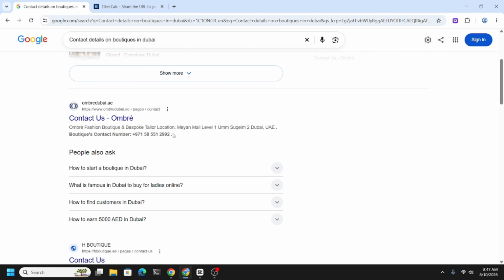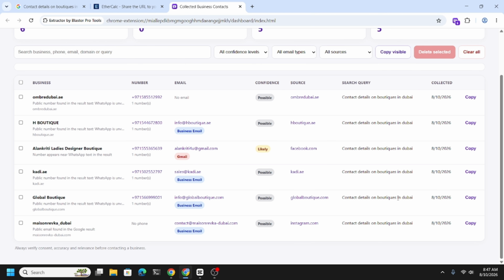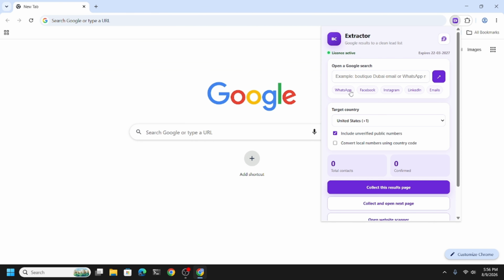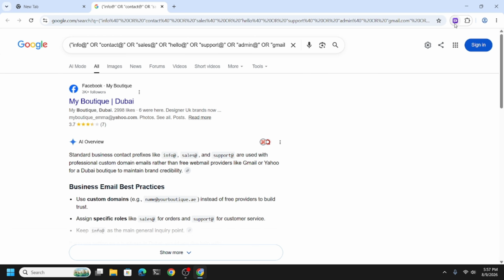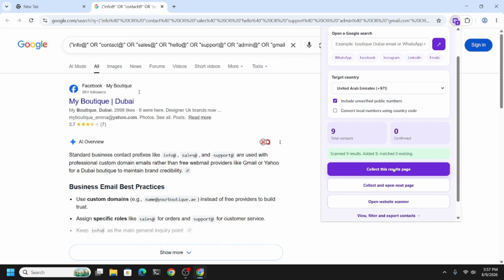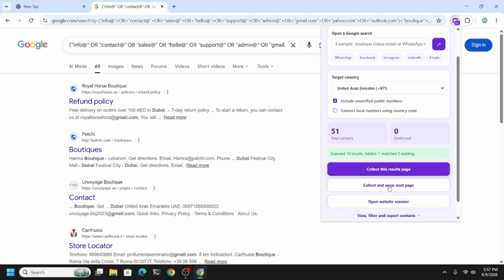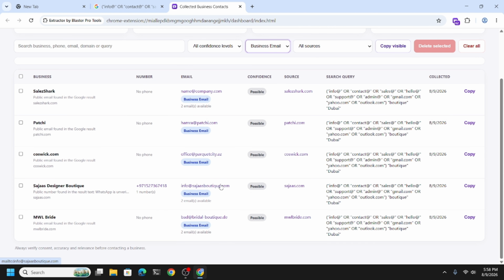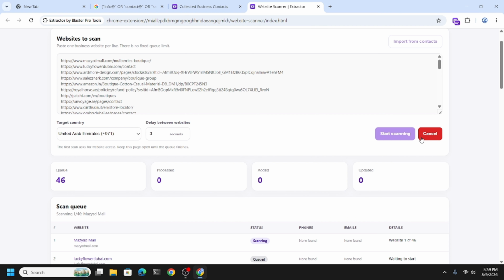How to Find Business Emails & Phone Numbers on Google | Business Contact Extractor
Simply change the business category and location to match your target market.

In this tutorial, you will learn how to:

• Use ready-made Google search templates
• Search for businesses by category and location
• Collect visible business information from Google
• Collect WhatsApp numbers, websites, and source links
• Continue collecting contacts from multiple results pages
• Automatically detect and merge repeated contacts
• Search and filter collected business information
• Export your contact list to CSV or JSON
• Prepare collected websites for additional scanning

• Business names
• Phone numbers
• WhatsApp numbers and links
• Website addresses
• Original source links
• Google search queries
• Additional emails and phone numbers

IMPORTANT INFORMATION

Results depend on what appears in Google search results and what each business publishes.

Users are responsible for following applicable privacy laws, website terms, marketing regulations, and messaging platform policies. Always verify information before using it and do not use collected data for spam, harassment, or unlawful communication.